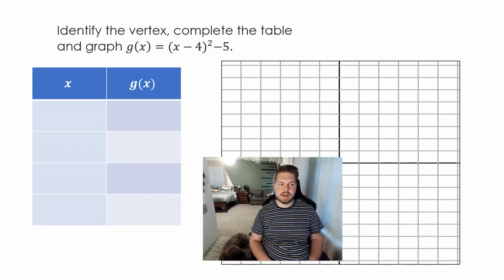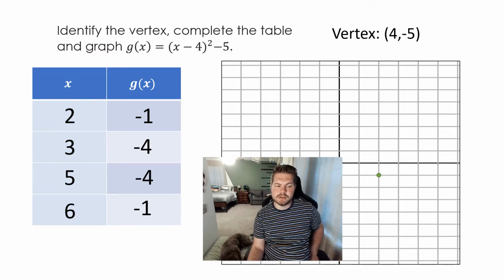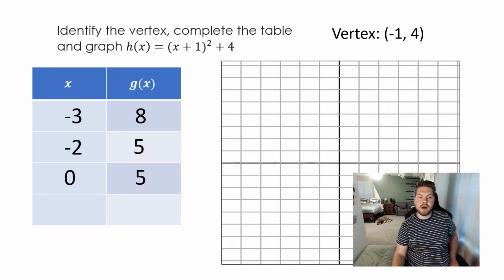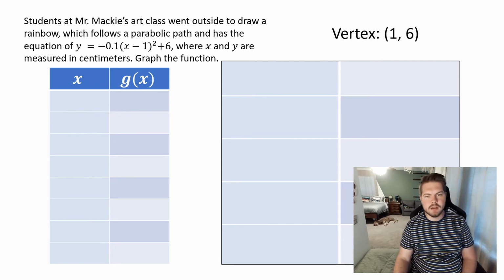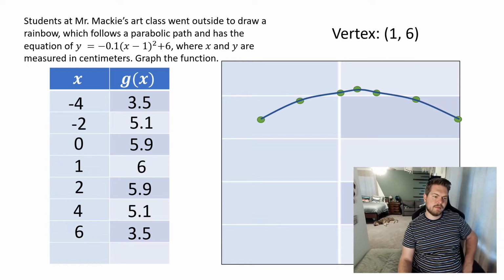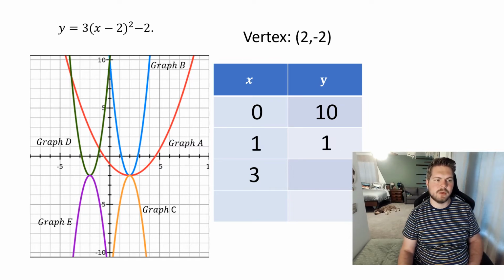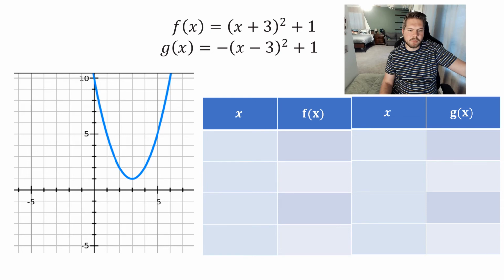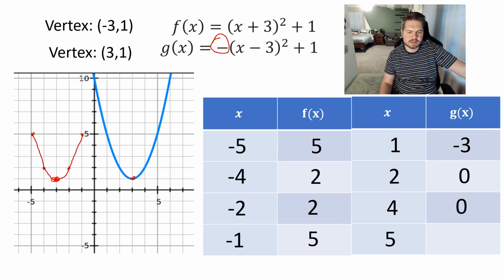Section 6, Topic 5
Woah, is this still math?